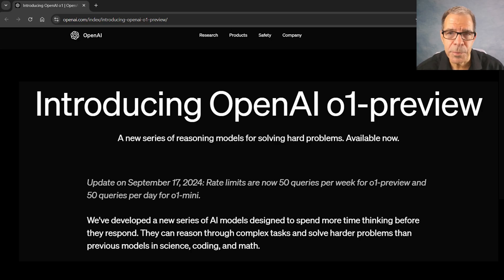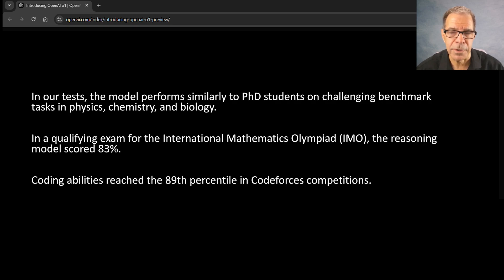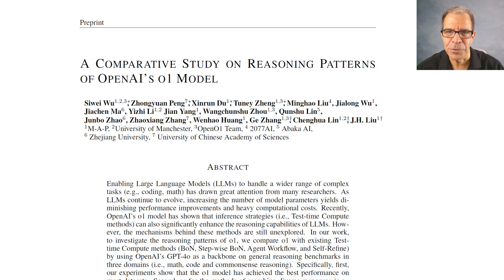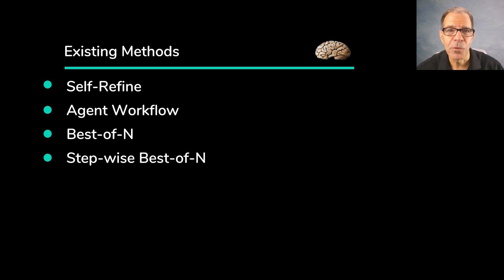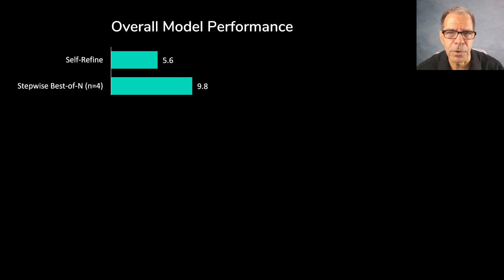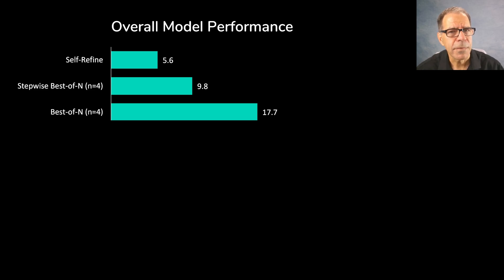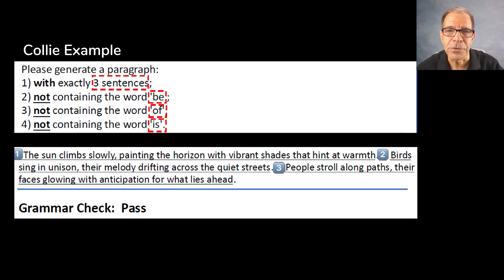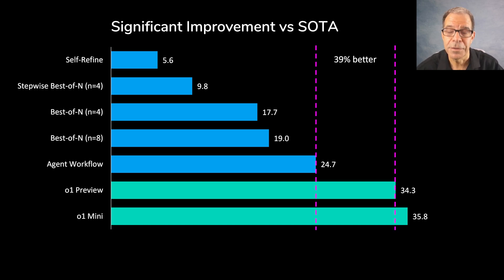Inner Workings of OpenAI-o1? A First Glimpse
Since the architecture for the powerful o1 reasoning model from OpenAI has not been disclosed, there’s a lot of curiosity about how it works. To get a better understanding of that, this video pulls together information from OpenAI itself, along with systematic tests that were published in a recent paper by members of OpenO1, which is a group which hopes to create an open source version of the o1 model.

First, performance of the o1 model is compared against four well-known open-source methods that are designed to achieve similar results.

Next, six types of reasoning strategies exhibited by the o1 model are described, and those methods are mapped to four very different problem sets: HotpotQA, Collie, USACO and AIME, covering commonsense reasoning, coding and math. The analysis shows that the choice of reasoning methods deployed by the o1 model is far from random. To the contrary, the choices the model makes about its problem-solving strategies are well matched to the problems presented.